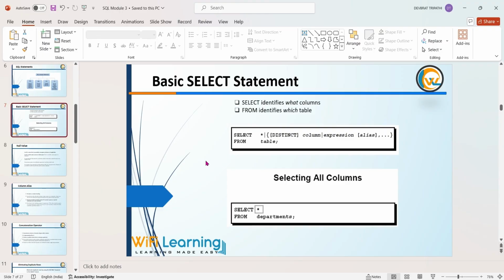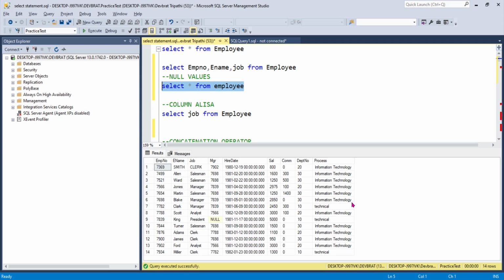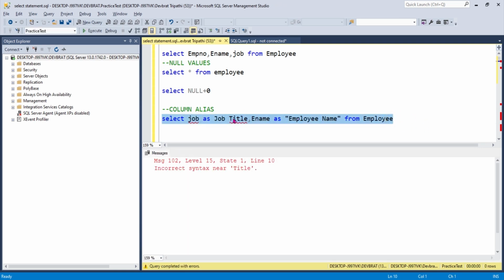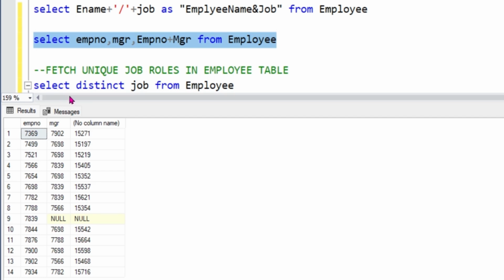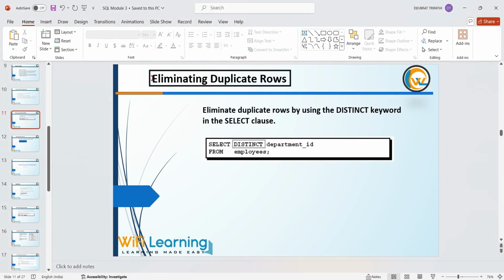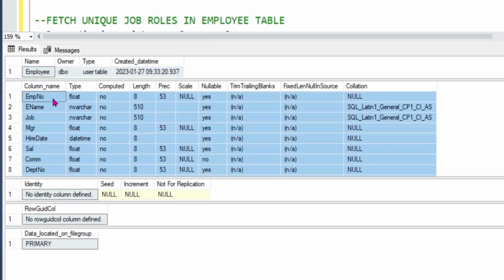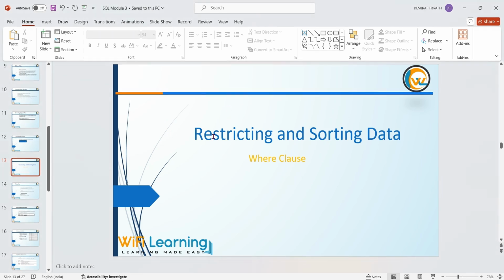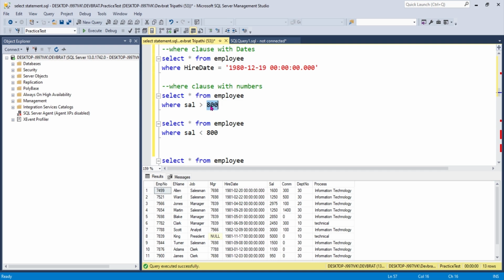SQL Module 4 - Episode 1 | Basic Select Statement | MS SQL Course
Welcome to our SQL tutorial on the basic SELECT statement! Whether you're new to SQL or looking to refresh your knowledge, this video covers the essential concepts and usage of the SELECT statement in SQL. We'll guide you through the syntax, how to retrieve data from databases, and practical examples to help you understand and apply the basics of SQL queries.

📚 What You'll Learn:

Introduction to SQL and SELECT Statement
Understanding SQL Syntax
Selecting Specific Columns
Filtering Data with WHERE Clause
Sorting Results with ORDER BY
Limiting Results with LIMIT
Combining Conditions with AND, OR
Practical Examples and Exercises
📝 Materials Needed:

A database management system (MySQL, PostgreSQL, SQL Server, etc.)
Basic understanding of databases (helpful but not necessary)

1:48   Null values in SQL
7:37   Concatenation operator in SQL
14:41 Table Structure in SQL
15:38 Restricting and Sorting data in SQL
20:08 Where clause with dates in SQL